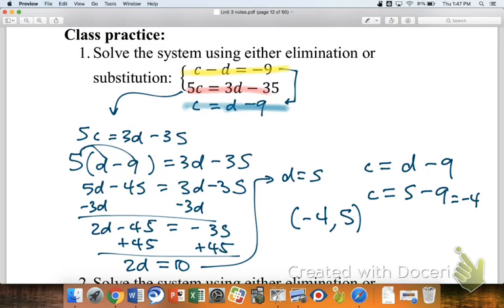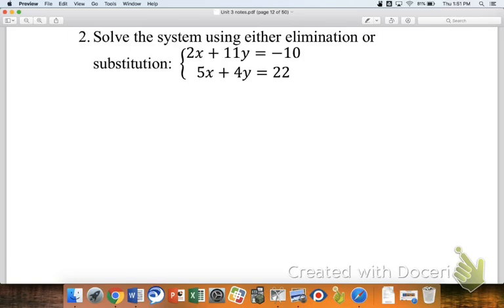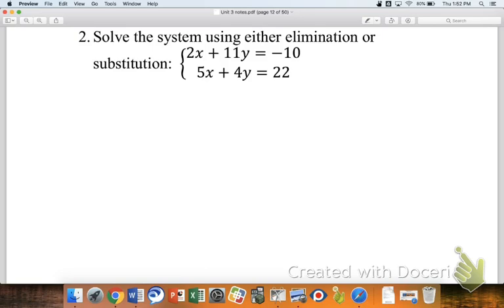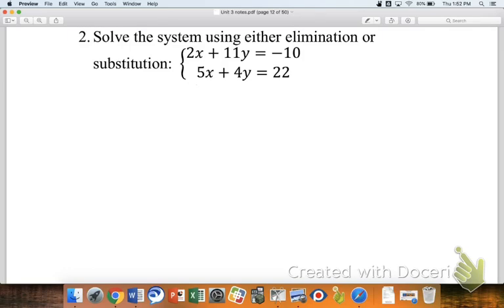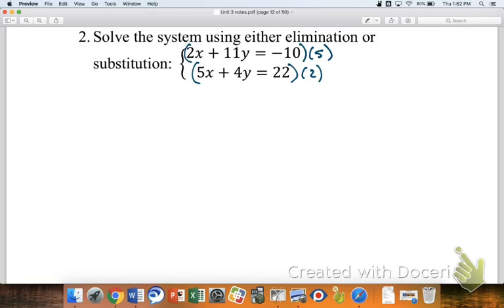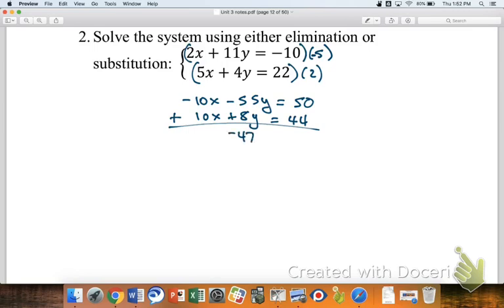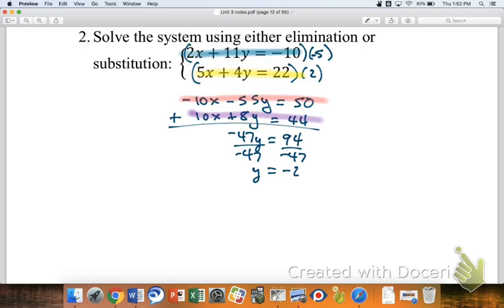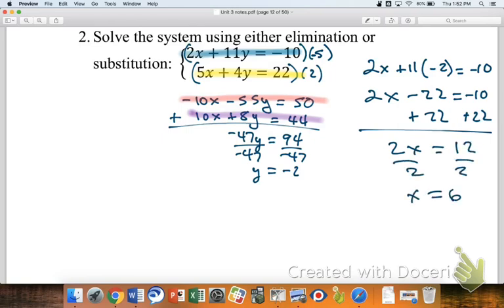alg 1 unit 3 day 4